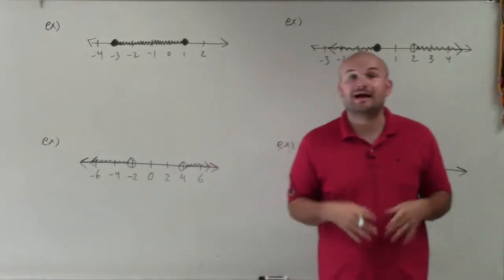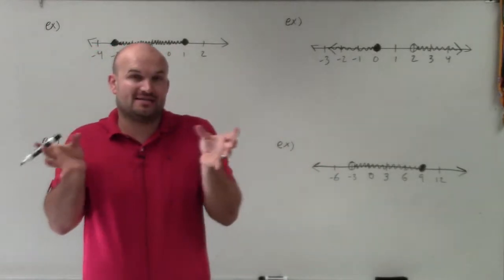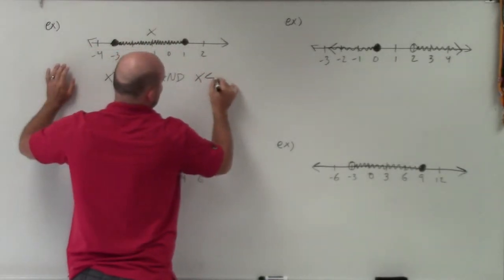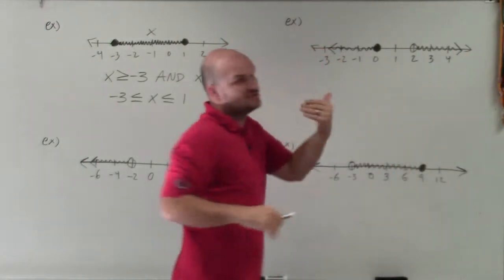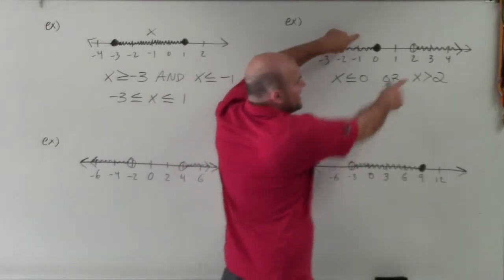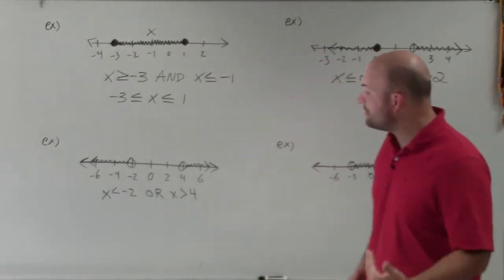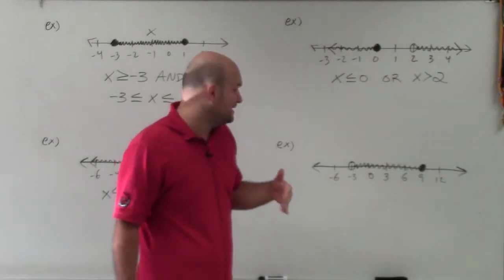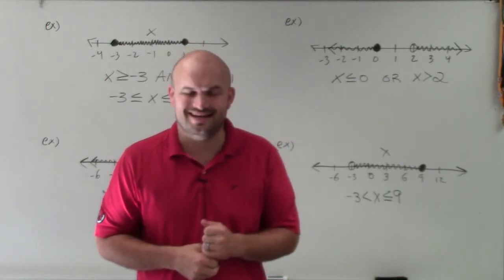Master Writing the compound inequality from a graph of the solution